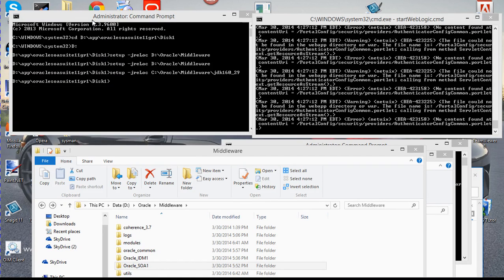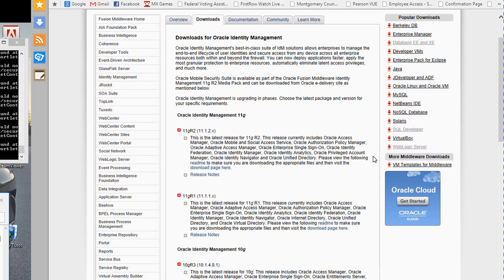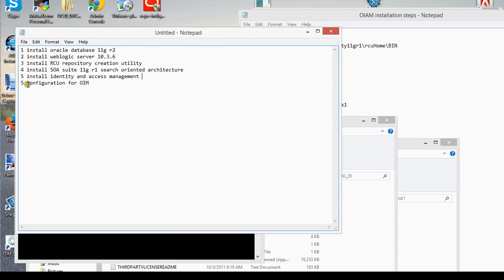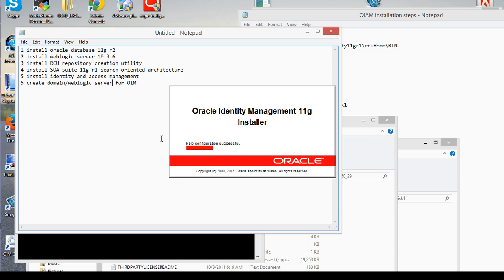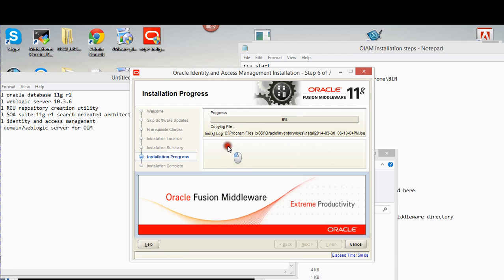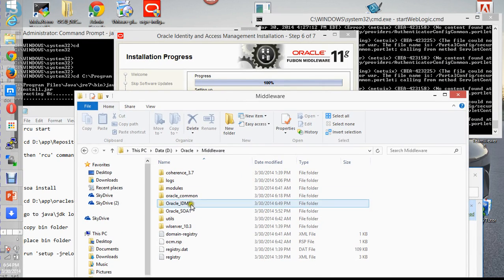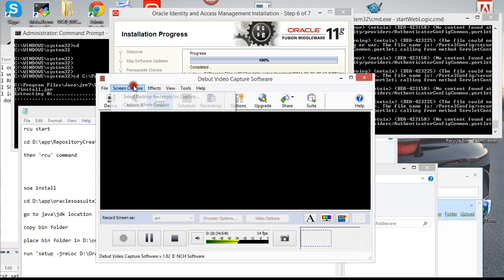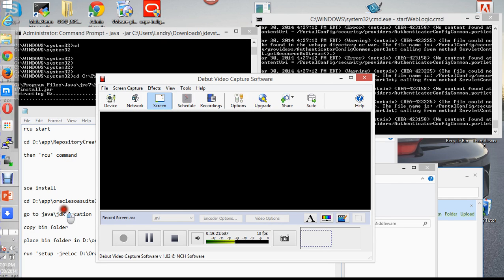Oracle Identity And Access Management Hands on Demo: 5 Installing Identity And Access Management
In this tutorial you will learn how to install oracle identity and access management for oracle 11g.